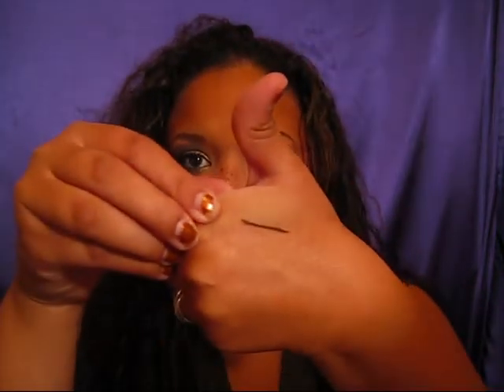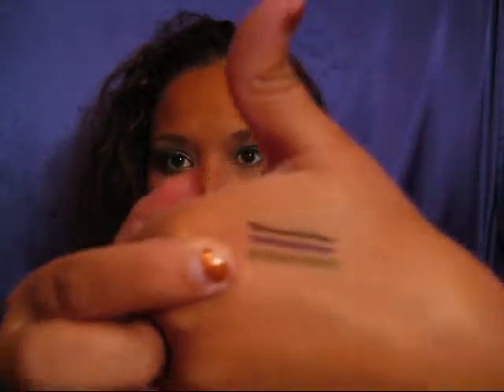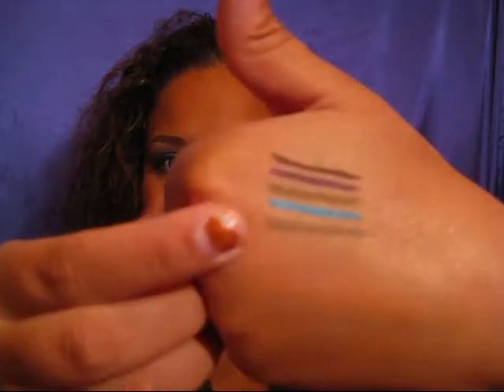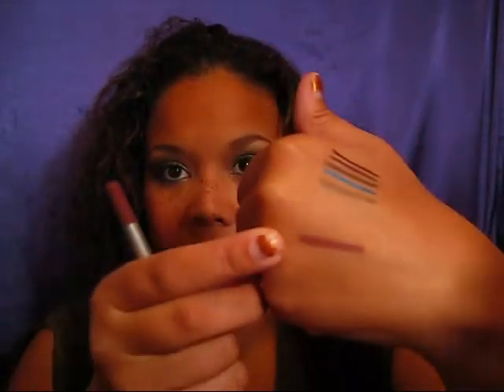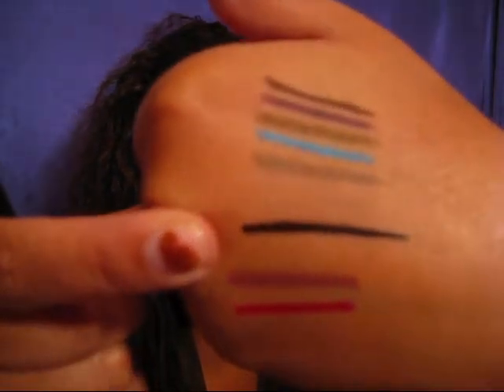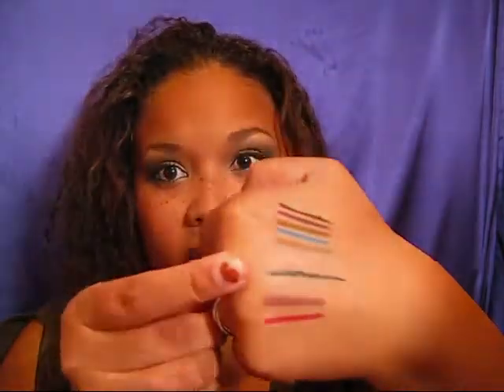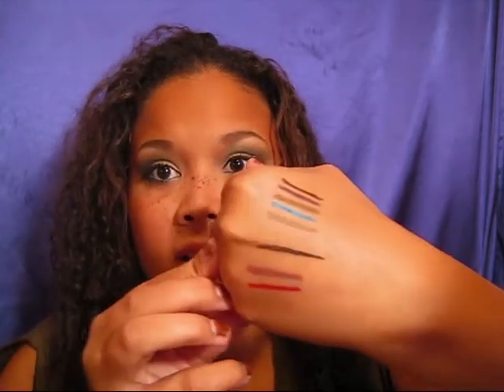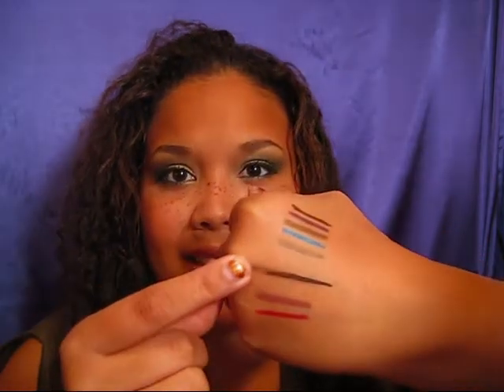Review: Jordana Eyeliners & Lipliners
Jordana Kohl Eyeliners: $1.99 - Walgreens
Jordana Lipliners: $1.99 - Walgreens
Jordana Fabuliner: $1.99 - Walgreens
L'oreal HiP Paint in Commanding: $3.19 - Walgreens